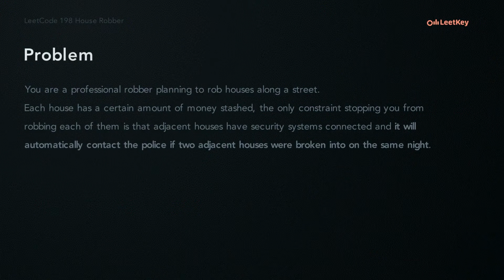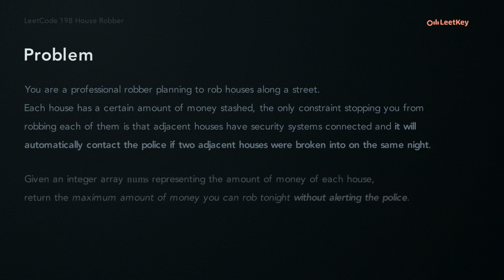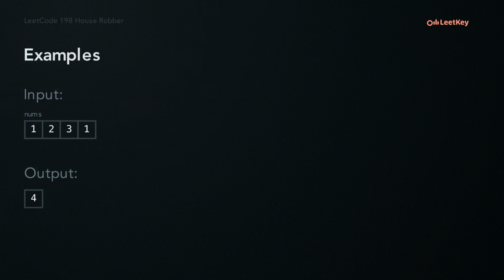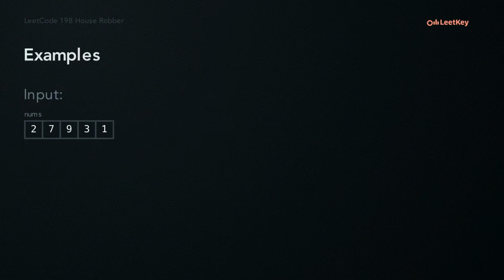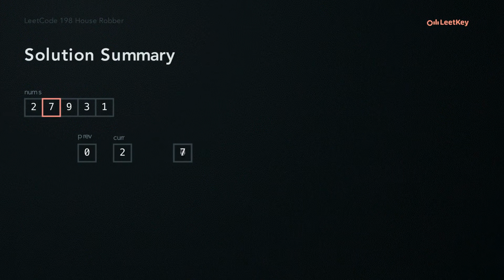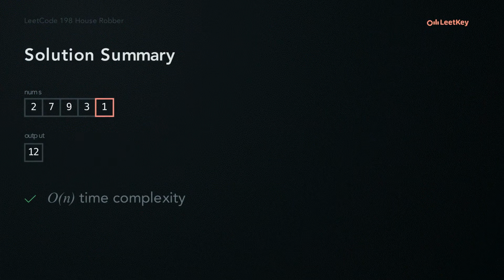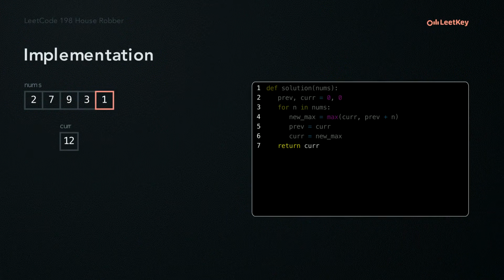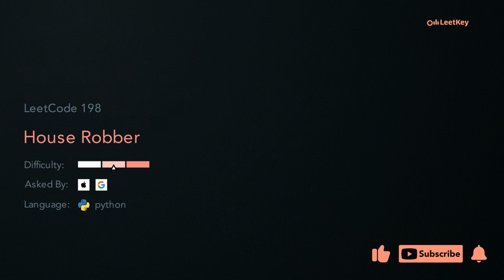LeetCode 198: House Robber - Python Solution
This solution uses a single loop to track of the maximum money earned from looting non-adjacent houses.

It operates in O(n) time complexity and O(1) time complexity.